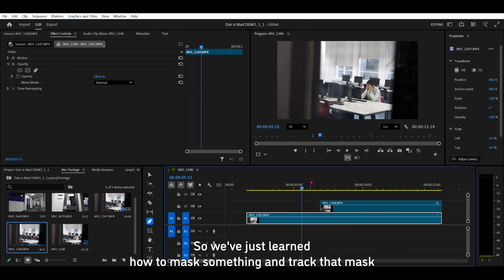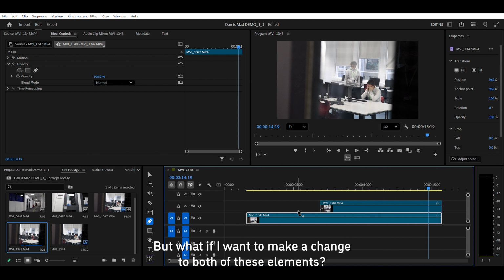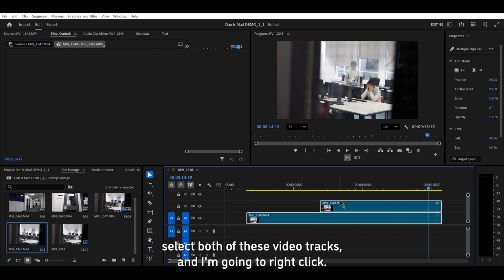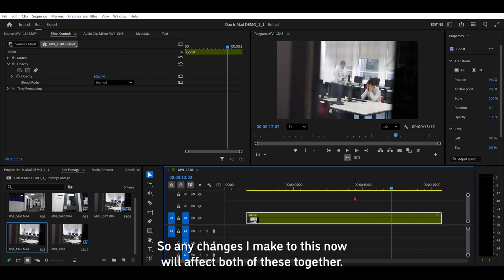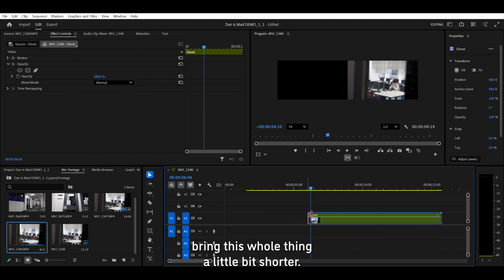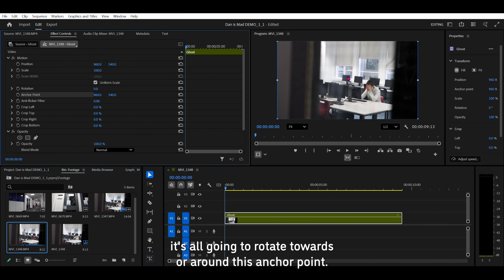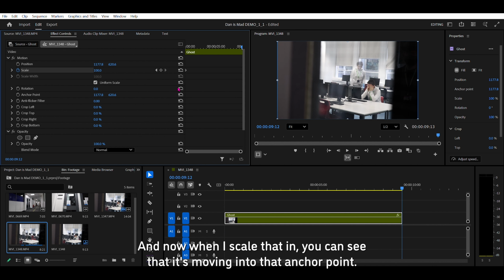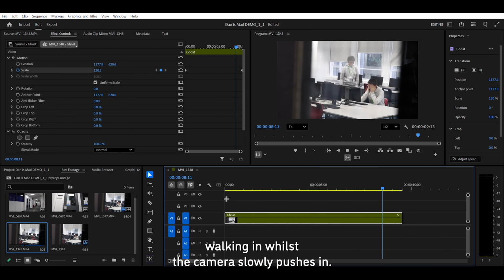Premiere Pro: Nesting Video Layers